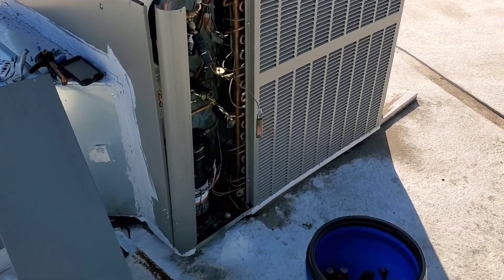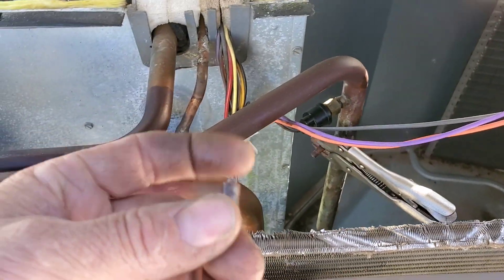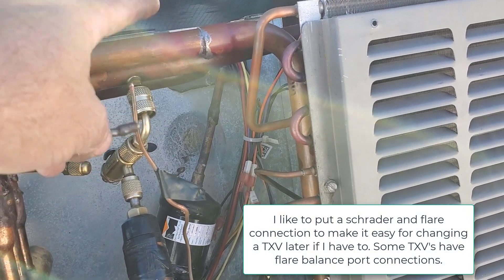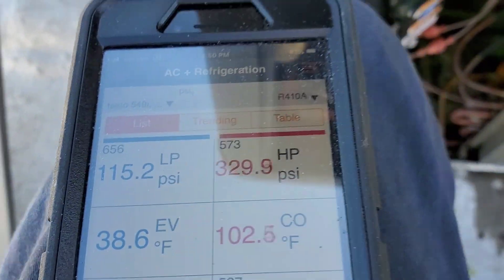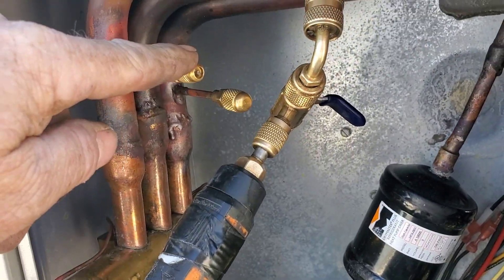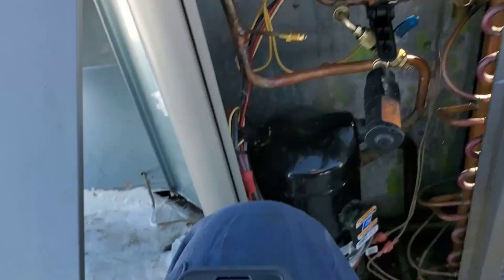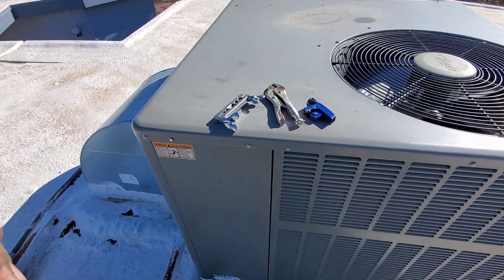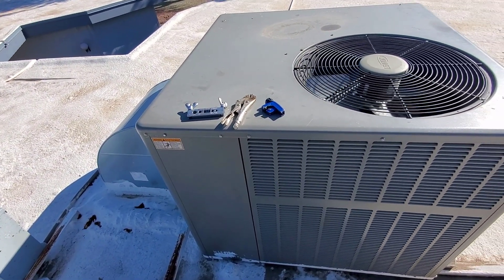Pinch off tool makes quick work of repairing a restricted TXV external equalizer tube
I had this unit to look at towards the end of the day and thanks to the pinch off tool I was once again able to make a repair without recover, evacuation and recharging the unit. Essentially cuttings 4 hours down to 1 hour. HA HA!

I'm still surprised how few techs carry these pinch off tools these days. They used to be pretty standard when I got into HVAC.